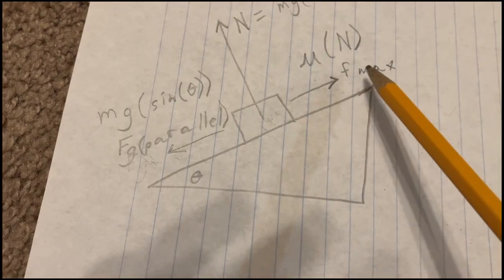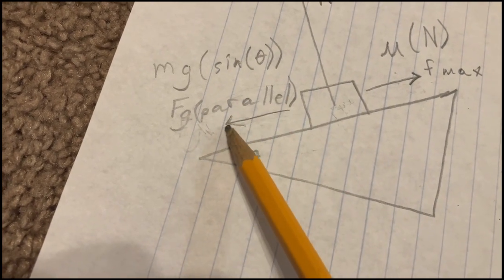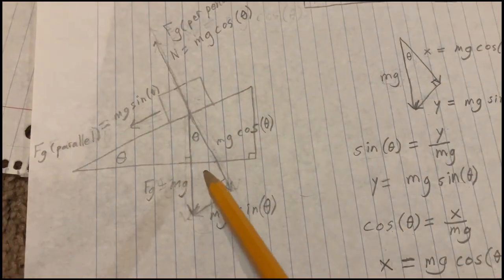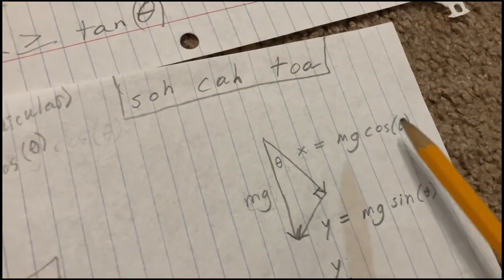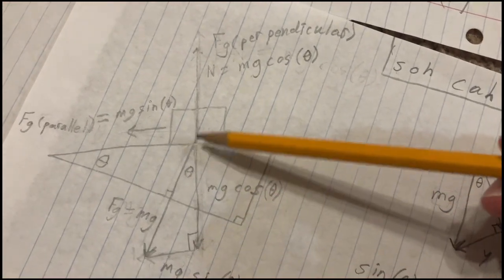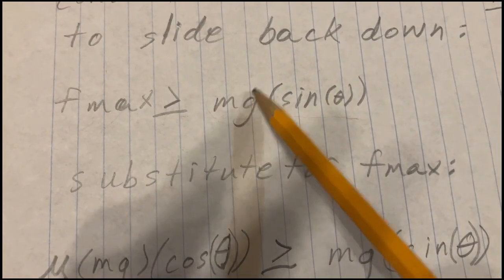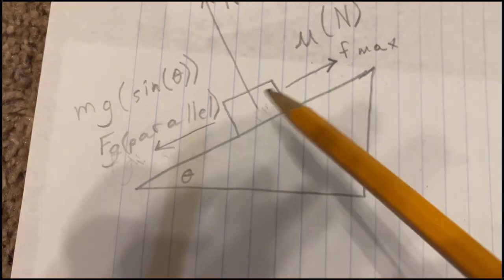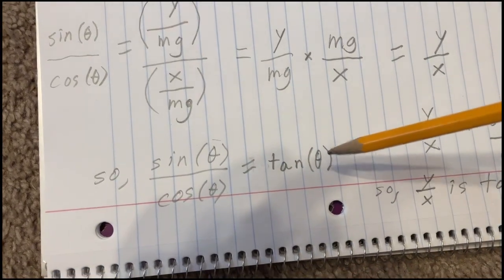Finding the Coefficient of Friction for a Block that stops on an incline after an initial push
A Block is pushed up a rough incline with an initial velocity. The incline makes an angle θ  with the horizontal. The block comes to rest after moving a short distance, without sliding back down.
I find the coefficient of friction between the block and the incline for this to happen.